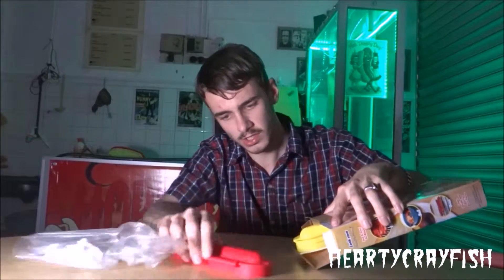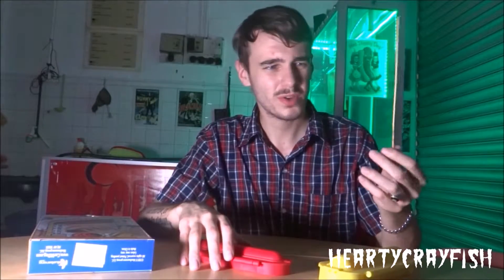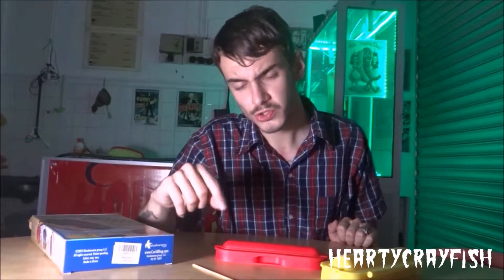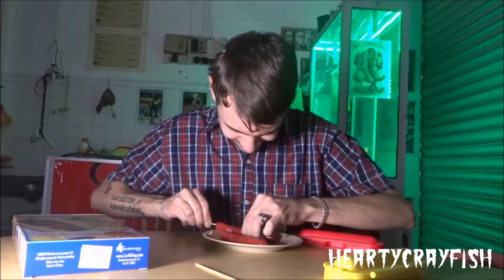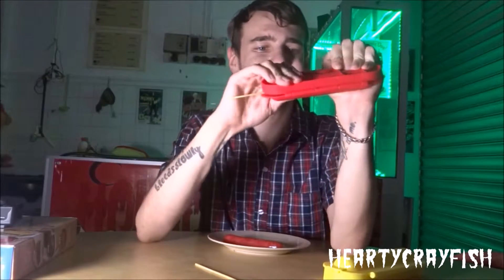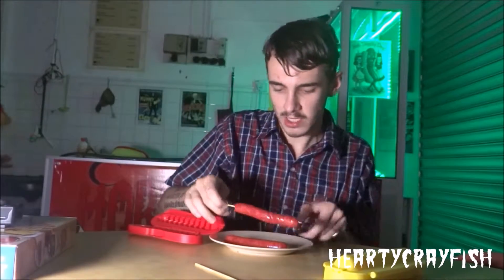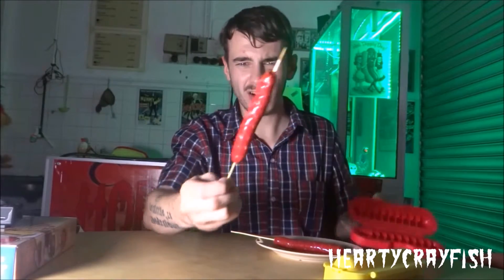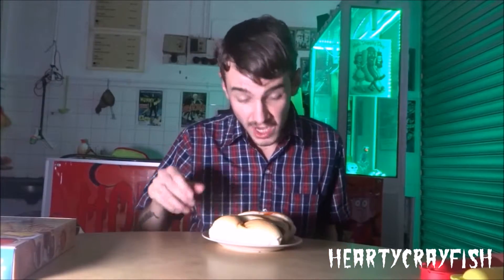Making Spiral Cut HotDogs ~ Using Curl-A-Dog Product ~ As Seen On TV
Today I Am Making And Cooking Some Spiral Cut HotDogs, With A New Product I Found Called Curl-A-Dog. Lets See How It Goes.